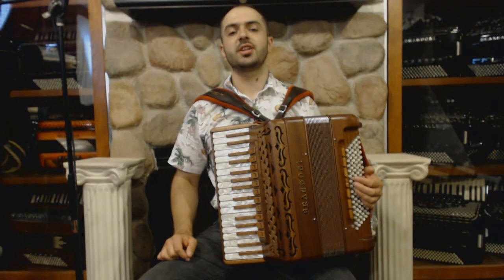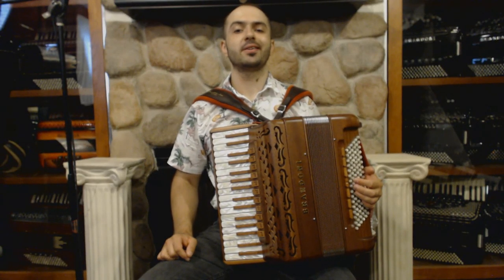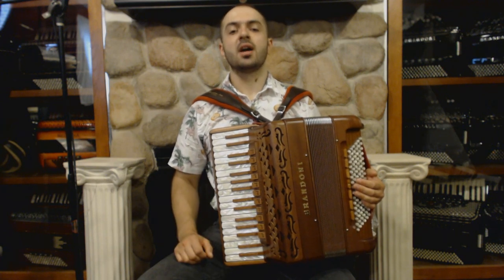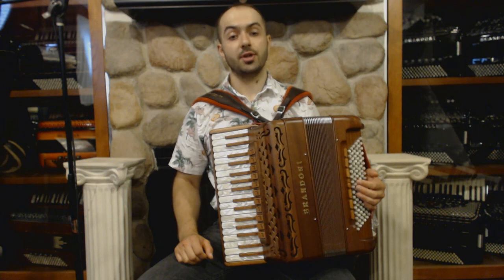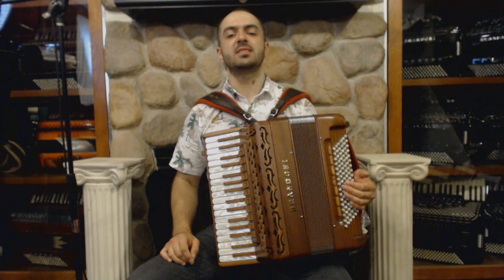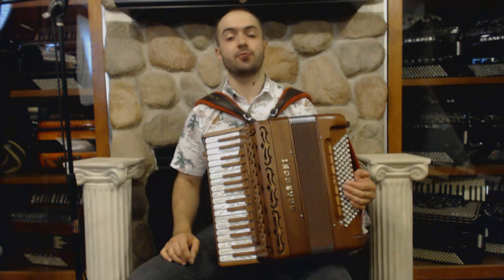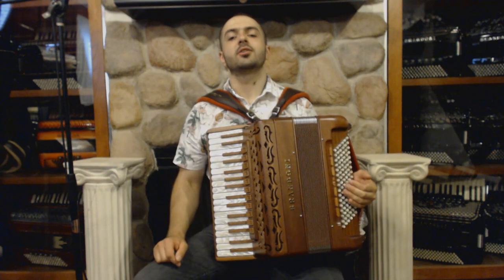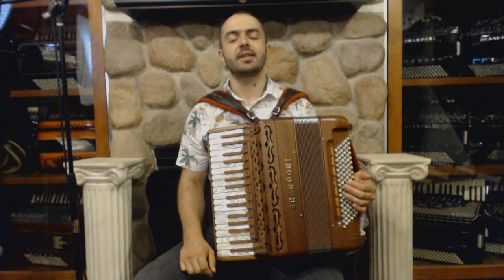BRAN68W96MW - Mahogany Brandoni 68W Piano Accordion LMMM 34 96 $7999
Brand: Brandoni
Model: 68W
Type: Piano Accordion
Reeds: 4/5 LMMM
Treble: 34 Keys, 16"(40cm) Key to Key, 11 Registers
Bass: 96 Buttons, 7 Registers
Weight: 20bs / 9kg
Features: Compact size yet highly versatile
Includes: New Straps and Case, 3 Year Factory Warranty
Suggested Upgrades: Professional Microphone Installation, Accordion Stand, Spray Polish, Dust Cover